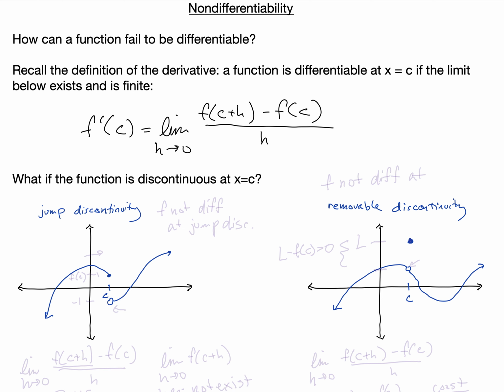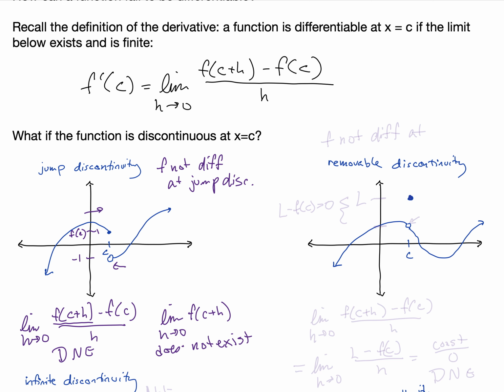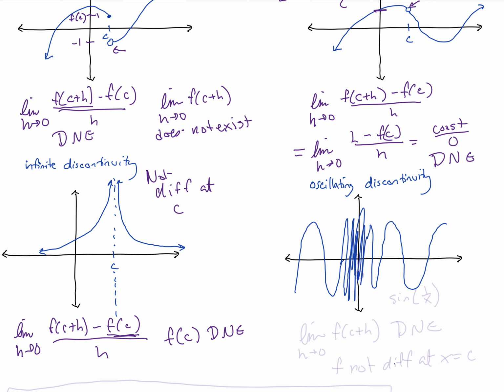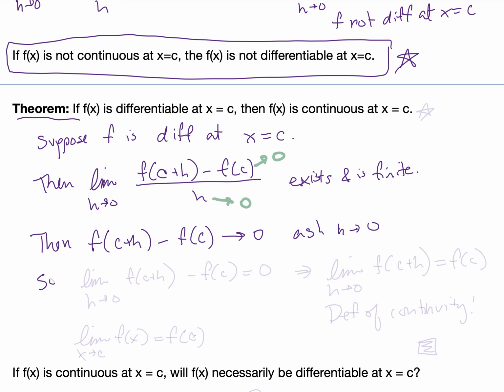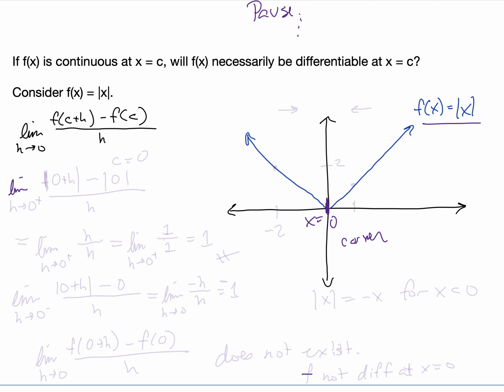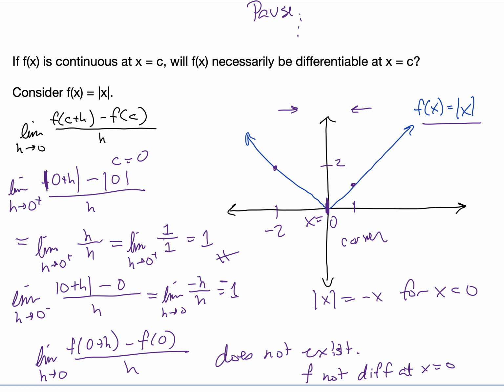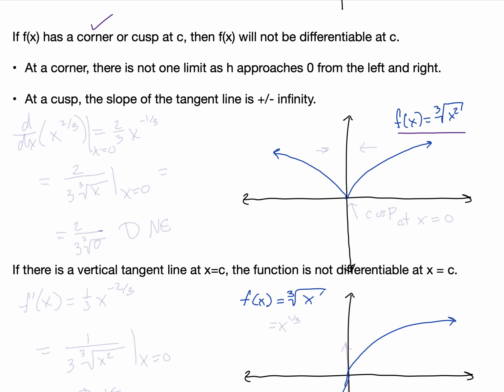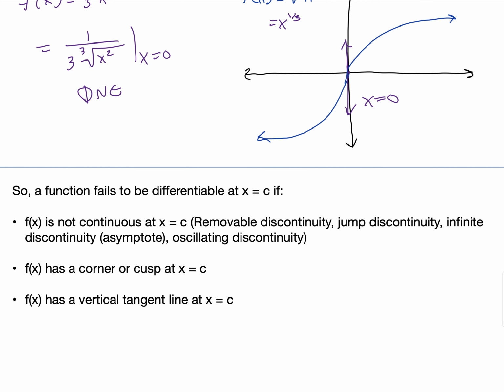Nondifferentiability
In this video, we discuss the situations in which a function fails to be differentiable.